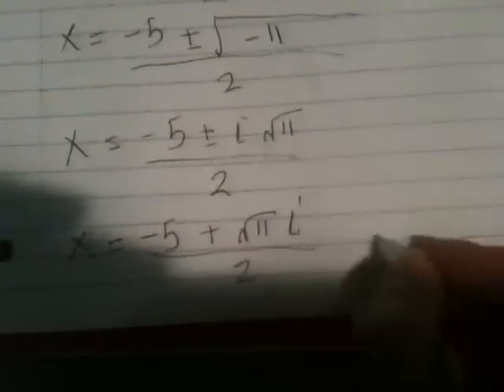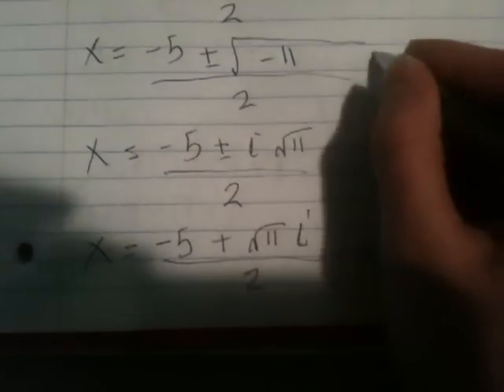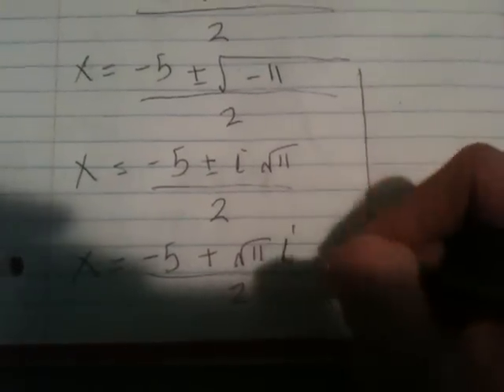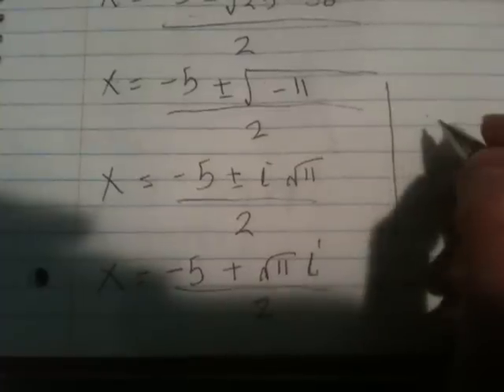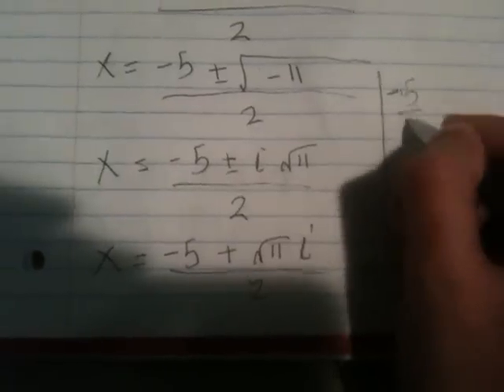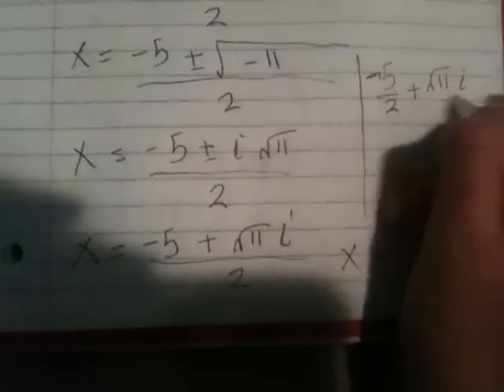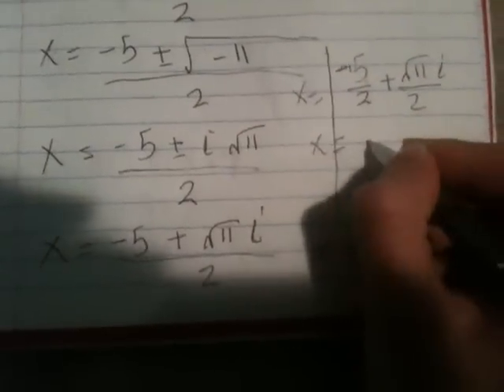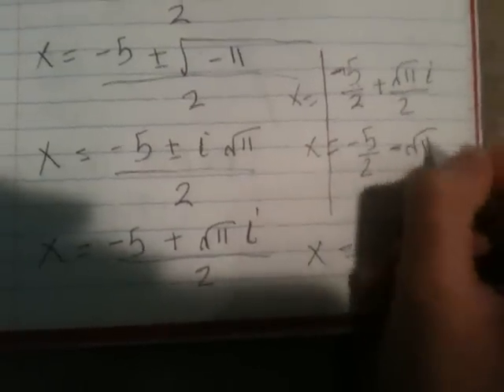How to solve x^2+5x+9=0